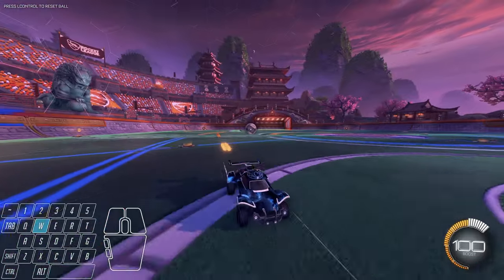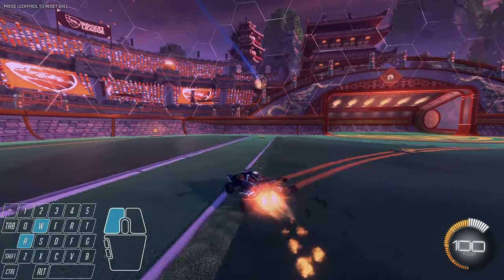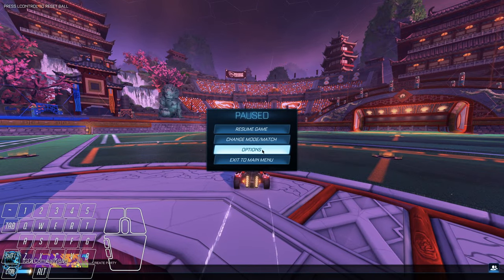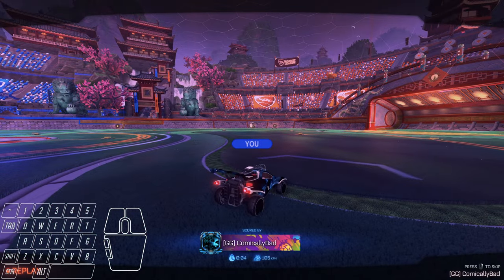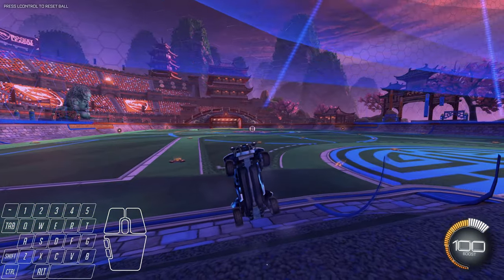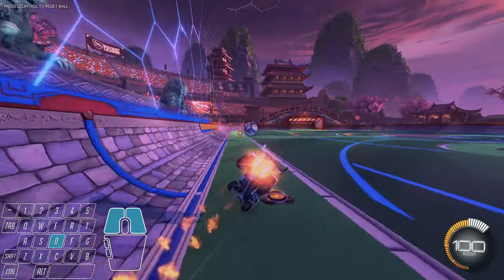Rocket League: Power Hits & Backboard Clears Tutorial Keyboard and Mouse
Use Creator Code: ComicallyBad